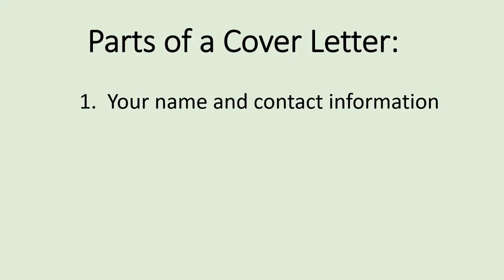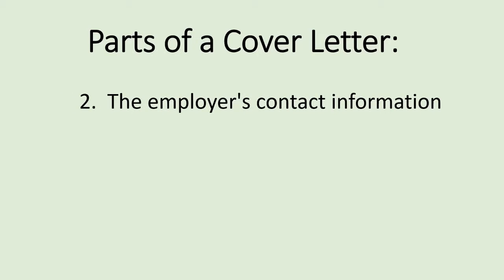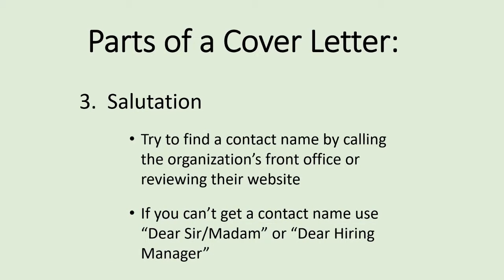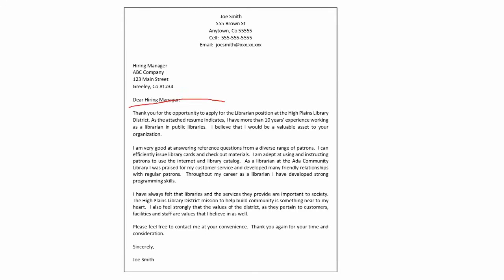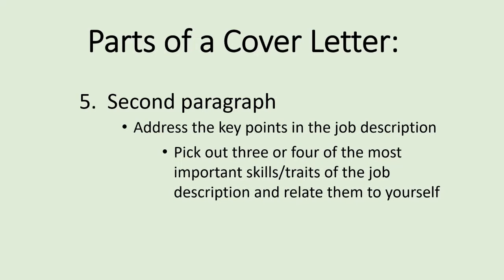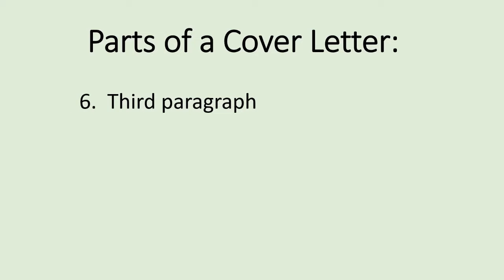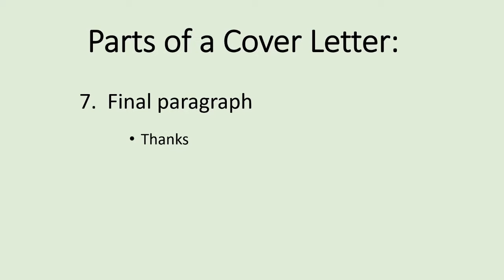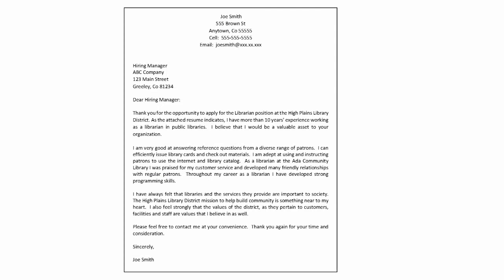Cover Letters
This video describes how to write a cover letter.